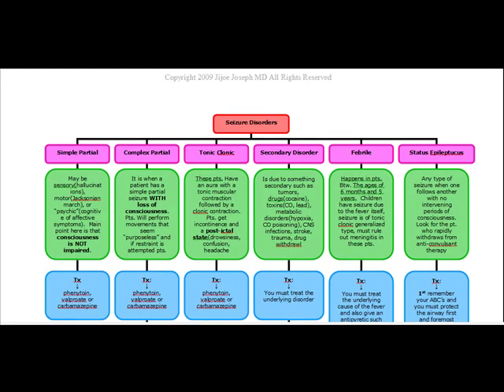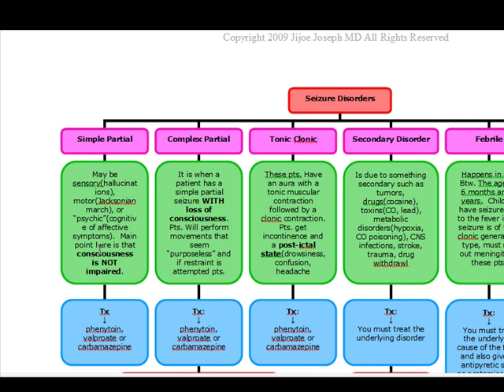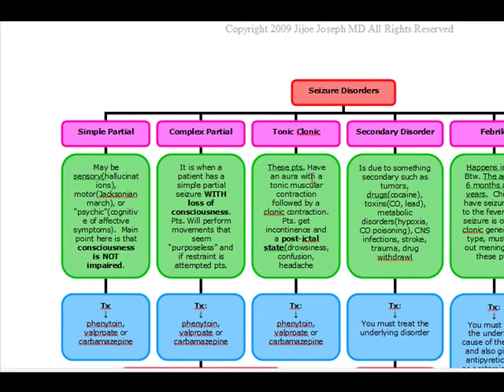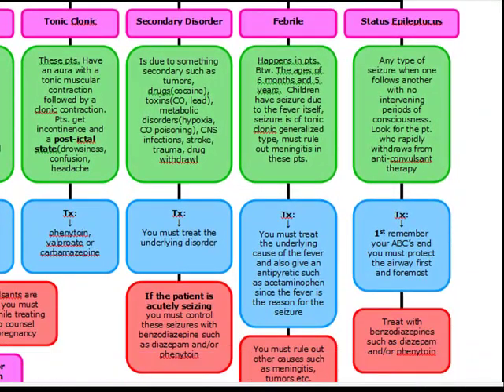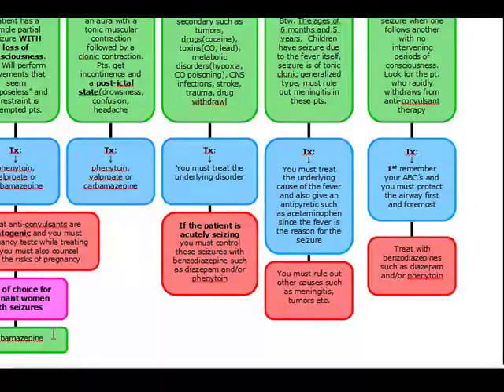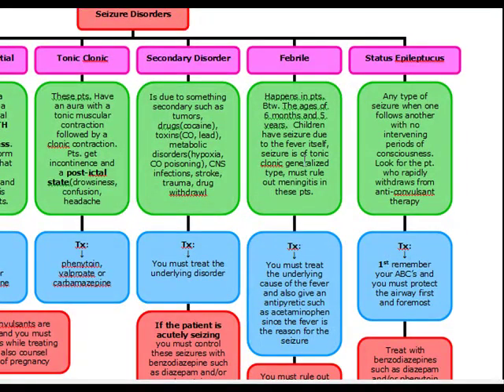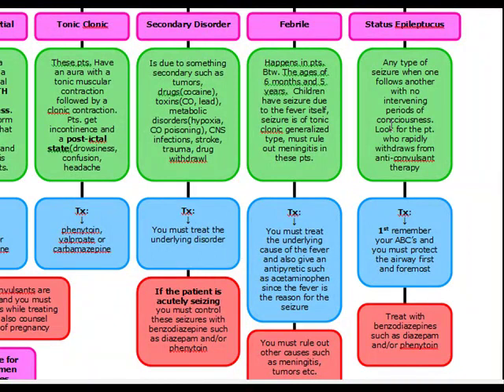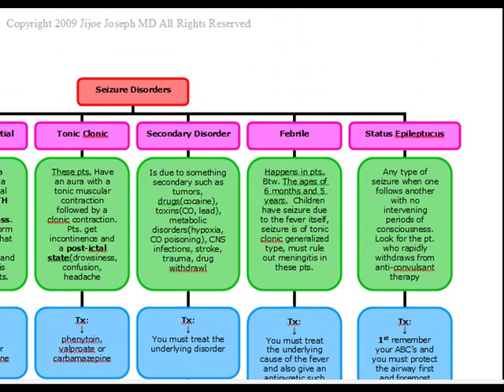Seizure Disorders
This video speaks about the six most commonly test seizure disorders tested on the board exam:

-Simple
-Complex
-Secondary
-Febrile
-Status Epilepticus
-Tonic Clonic